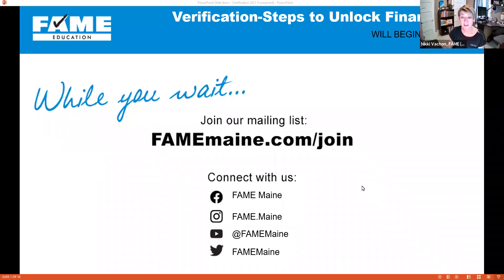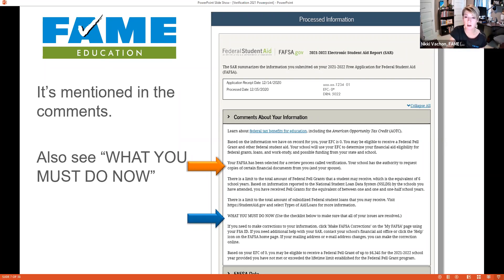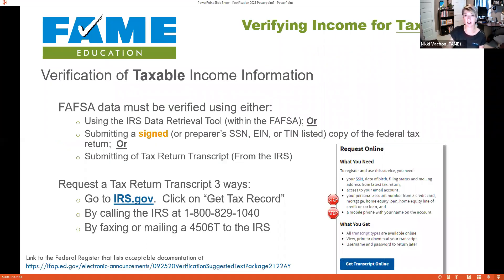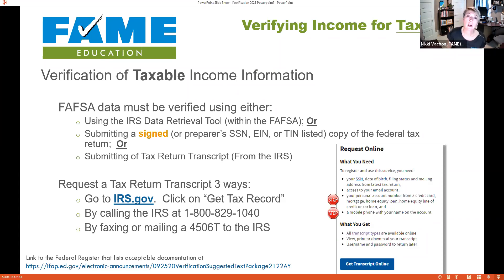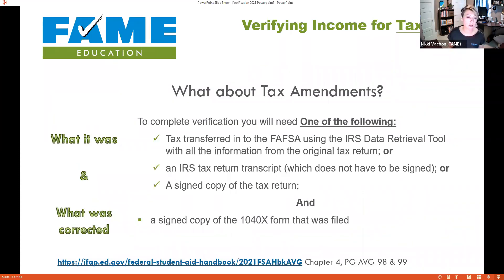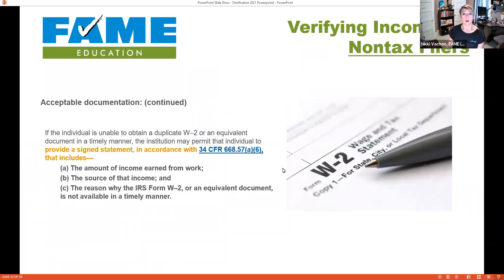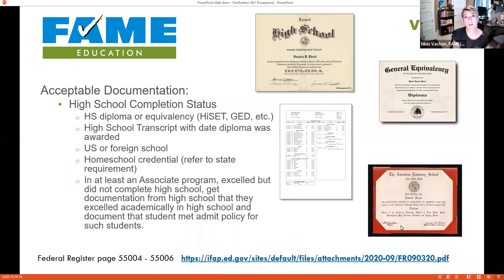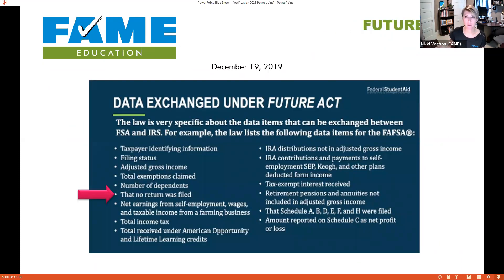Verification – Steps to Unlock Financial Aid | Wednesday Webinar | January 2021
Our monthly Wednesday Webinar series is designed for college planning professionals and folks in the field of financial aid.

January 2021: Verification – Steps to Unlock Financial Aid

For students and families, realizing that their FAFSA has been selected for verification can be challenging. Being selected doesn’t mean the student did anything wrong, it just means there are a few more steps to complete before they can receive financial aid. Join us for our webinar “Verification – Steps to Unlock Financial Aid” to find out what is required, what students need to do to get the information, and how the process has recently changed so that you’ll have the information need to support students through this process.

Find us at FAMEMaine on all social media platforms.